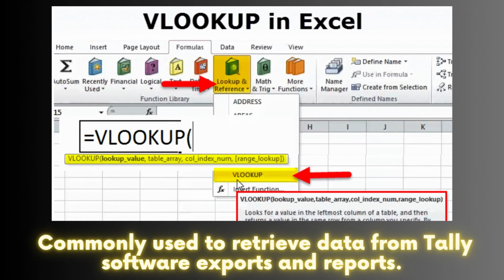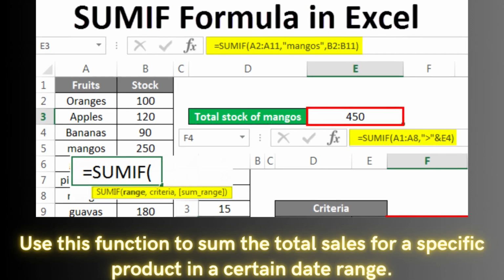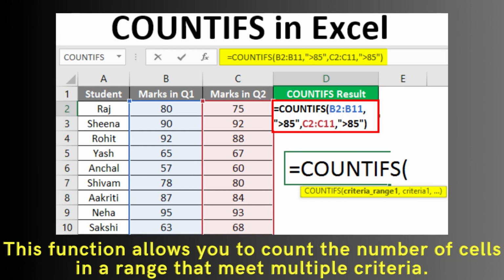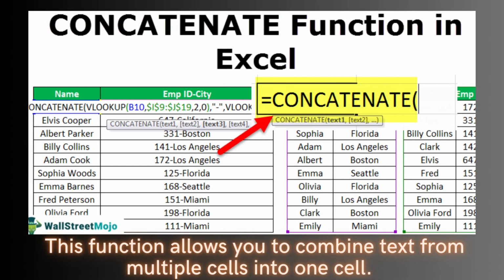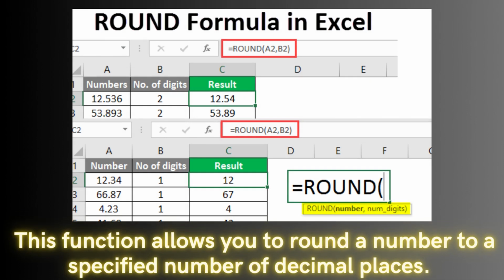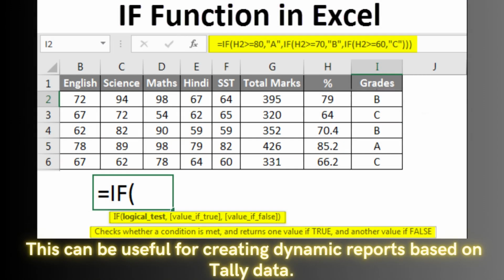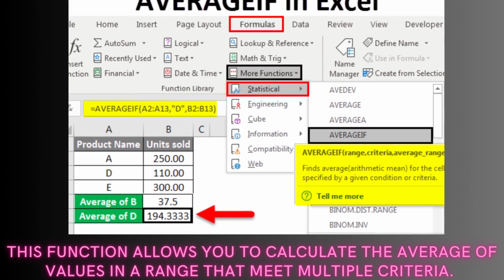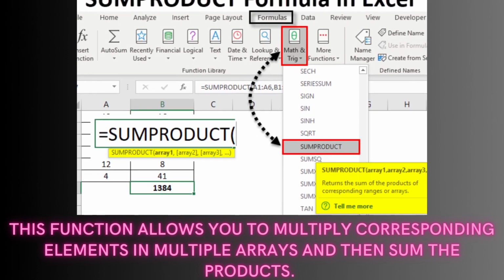10 Advanced Excel Formulas for Tally Software Users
10 Advanced Excel Formulas for Tally Software Users

In this video, you can showcase 10 Excel formulas that can help Tally Software users streamline their accounting and financial tasks. The video can include a step-by-step tutorial on how to use the formulas and practical examples of how they can be applied in real-world scenarios.

Here are 10 advanced Excel formulas that Tally software users may find useful:

VLOOKUP: This function is used to find a specific value in a table of data based on a matching value in the first column. It is commonly used to retrieve data from Tally software exports and reports.

SUMIFS: This function allows you to add up values in a range that meet multiple criteria. For example, you could use this function to sum the total sales for a specific product in a certain date range.

INDEX-MATCH: This combination of functions allows you to look up a value in a table of data based on a matching value in any column, not just the first column as with VLOOKUP.

COUNTIFS: Similar to SUMIFS, this function allows you to count the number of cells in a range that meet multiple criteria.

CONCATENATE: This function allows you to combine text from multiple cells into one cell. This can be useful for combining data from different columns or sheets.

LEFT/RIGHT/MID: These functions allow you to extract a specific number of characters from the beginning (LEFT), end (RIGHT), or middle (MID) of a text string. This can be useful for manipulating Tally data, such as extracting specific parts of account names.

ROUND: This function allows you to round a number to a specified number of decimal places. This can be useful for formatting Tally data for presentation or analysis.

IF: This function allows you to specify a condition and return one value if the condition is true and another value if the condition is false. This can be useful for creating dynamic reports based on Tally data.

AVERAGEIFS: This function allows you to calculate the average of values in a range that meet multiple criteria. For example, you could use this function to calculate the average sales per day for a specific product in a certain date range.

SUMPRODUCT: This function allows you to multiply corresponding elements in multiple arrays and then sum the products. This can be useful for analyzing Tally data that is spread across multiple sheets or workbooks.